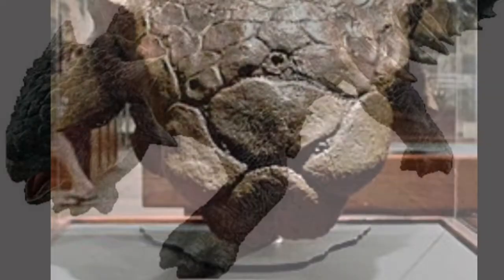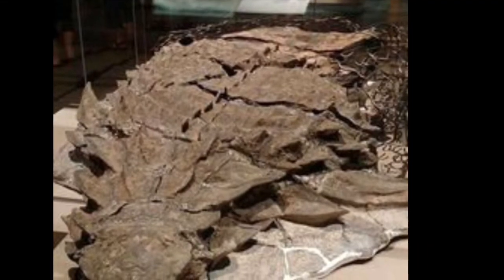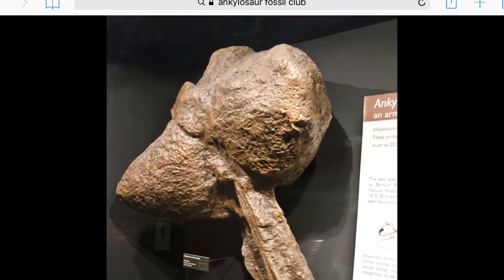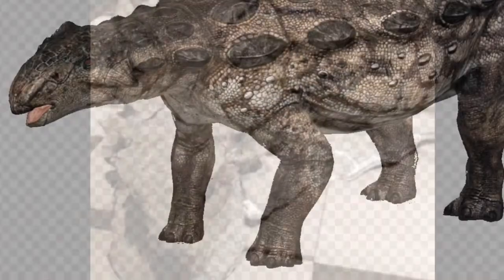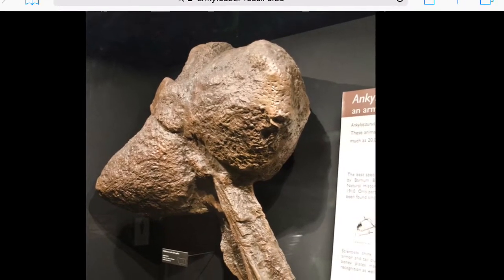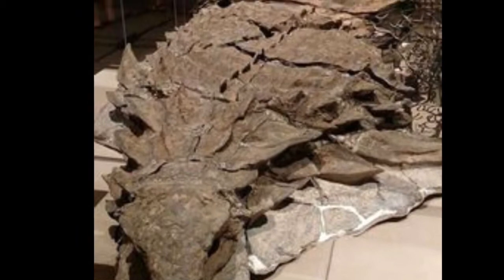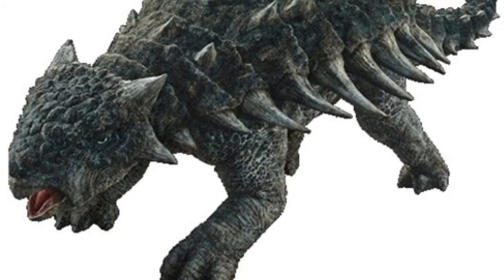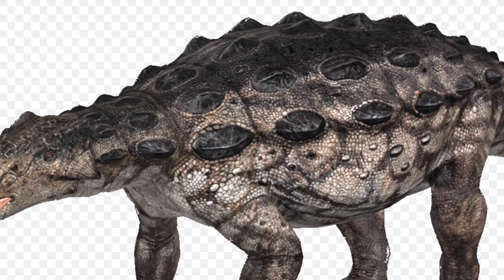Ankylosaurus 100 Sub Special And Giveaway